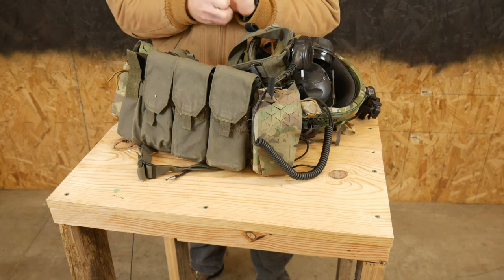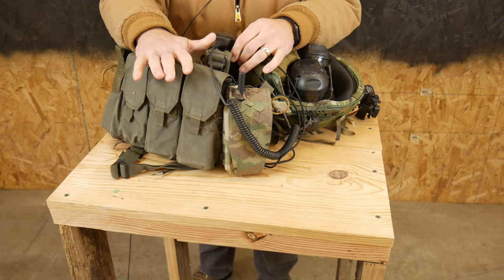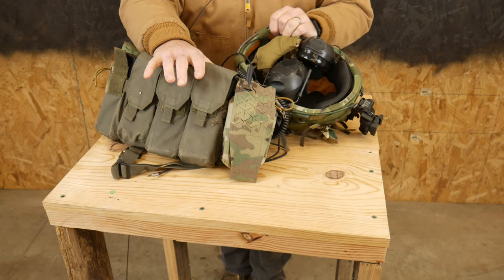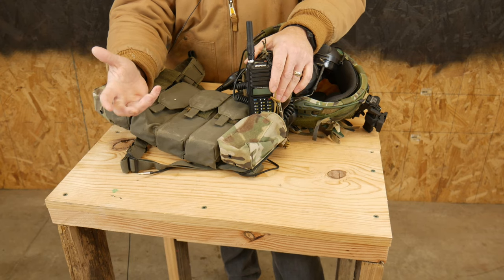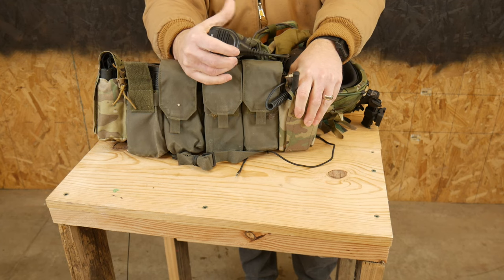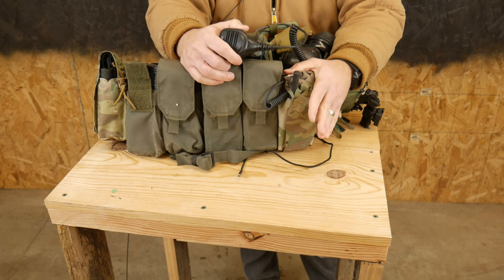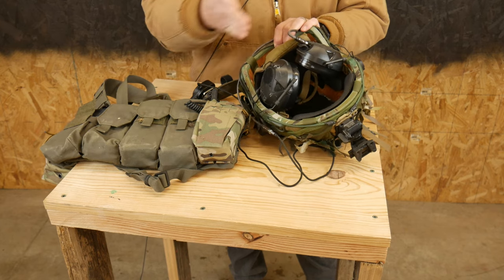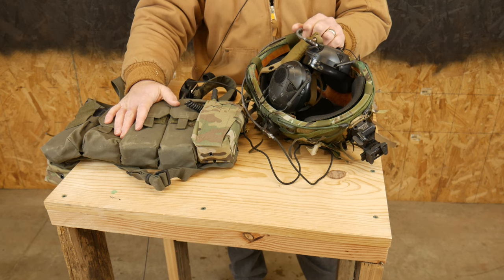American Minute Man Gear Part 38: Comms Set Up